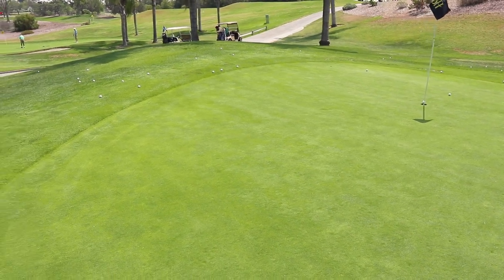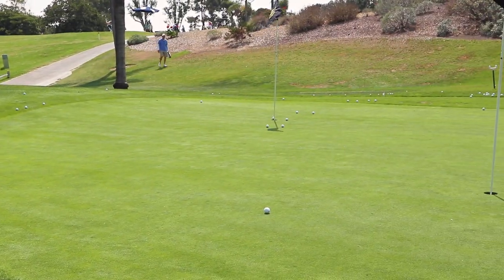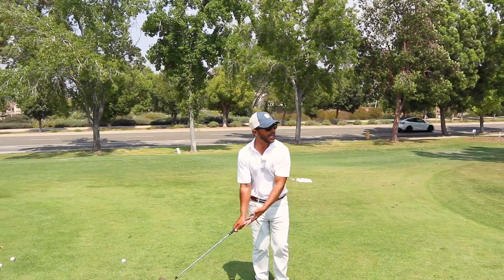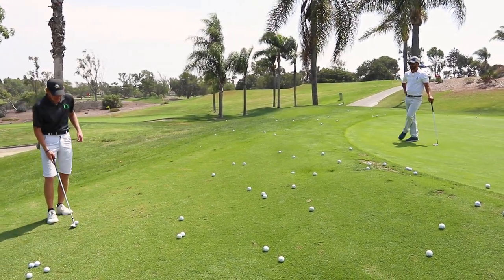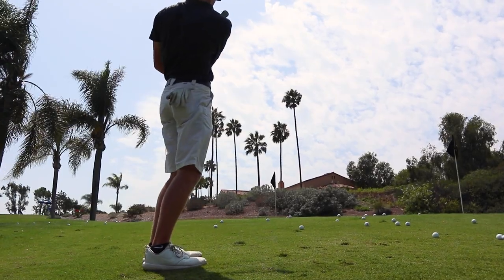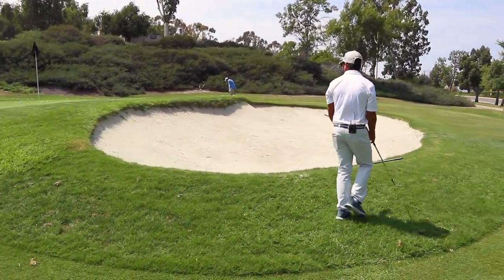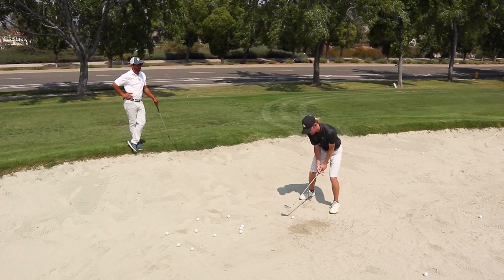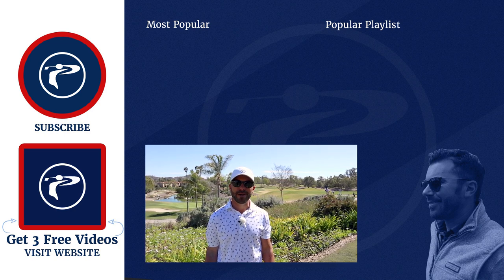Golf Short Game Tips - High Floater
In this Porzak Golf Lesson Adam helps D1 College Golfer Will S with some Golf Short Game Tips to hit the high floater. Grab 3 Free Videos To Gain Distance Now

These golf short game tips can help anyone. Porzak Golf is all about pre setting impact on the short game shot you want to hit and then getting back to that position at impact. This golf short game lesson is with Will who plays for The Oregon Ducks Golf Team. We hope you enjoy these short game drills to help you improve your game.

Come get a lesson with us in beautiful San Diego. We would love to help you!